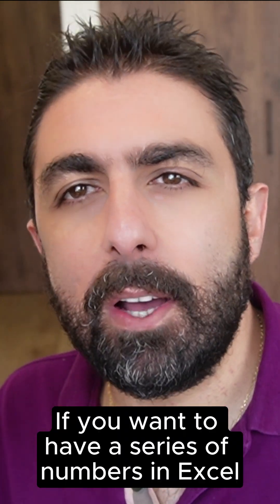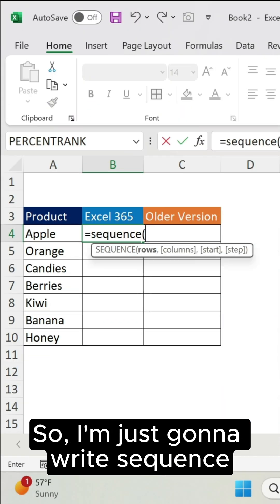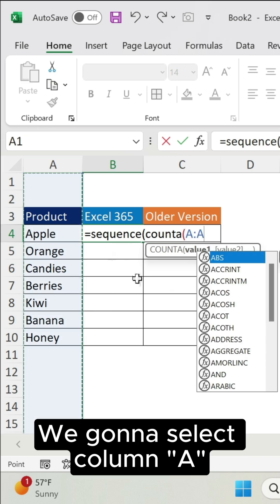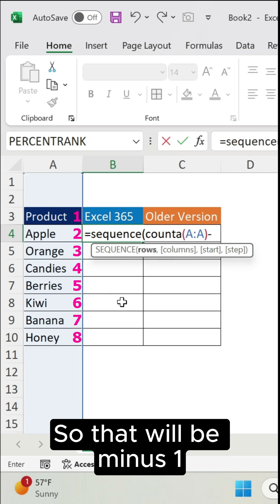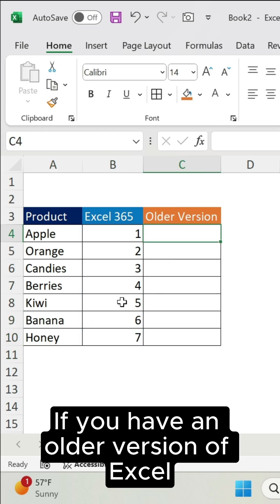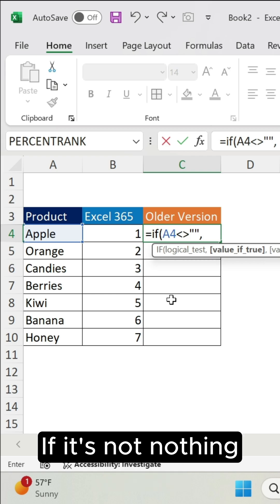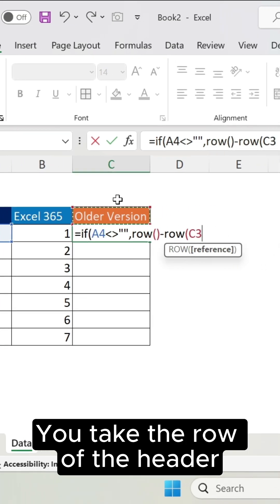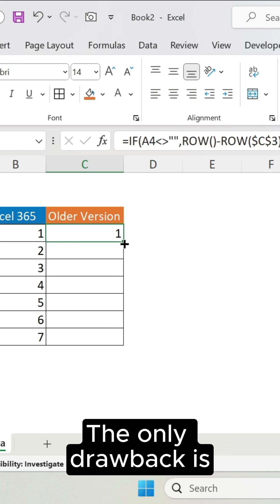How to add Serial Number Sequence in Excel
Curious about adding a dynamic serial number sequence in Excel? 🤔 In this tutorial, we've got you covered with simple steps tailored for both Excel Office 365 and older versions. Learn how to use the Sequence Formula and other handy techniques to effortlessly generate numbered lists that adapt to your data.

🔍 Steps Covered:
A) 🔄 Excel Office 365 Version: Utilize the Sequence Formula coupled with CountA to create a dynamic number list, expanding as your data grows.
B) 📉 Older Excel Versions: Harness the power of IF and Row formulas to achieve the same result, simply by dragging the formula down.

⚙️ Key Concepts:

How do I add number sequence in Excel?
How do I list numbers in a column in Excel?
How do I create a dynamic number list in Excel?
Numbered list Excel formula
How to add serial number in Excel
Dynamic numbered lists
Use Sequence to get a numbered list
How to use Sequence in Excel
Sequence function in Excel not working
How to generate sequence number

🚀 Benefits of Watching:

💻 Explore techniques tailored for both Excel Office 365 and older versions.
📊 Discover dynamic numbered list solutions that adapt to your evolving data.
🧠 Master the Sequence Formula and other Excel functions for efficient list generation.
🎓 Ready to streamline your Excel workflow? Watch now and transform your data with dynamic and organized numbered lists!

Share your numbered list success stories or questions in the comments, and let's excel together! 🚀